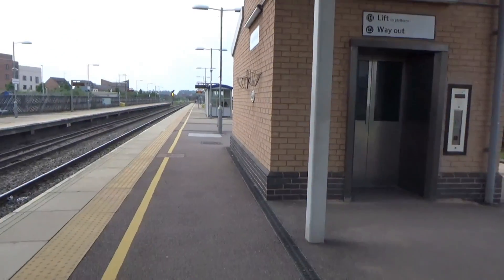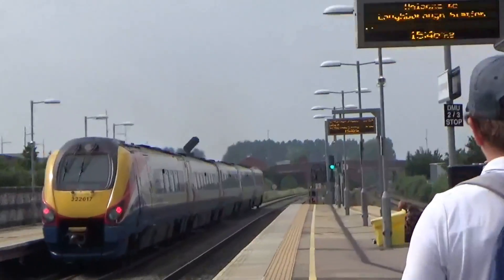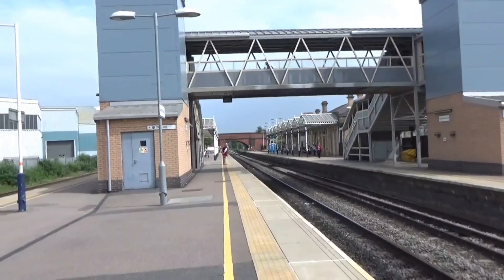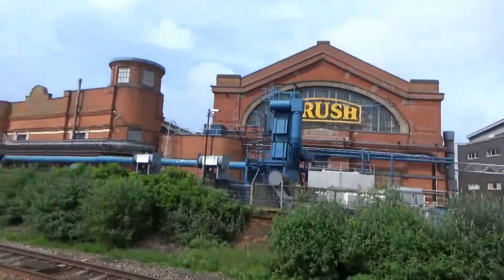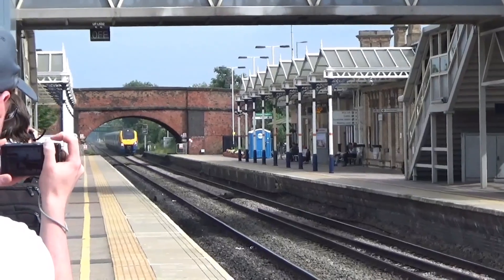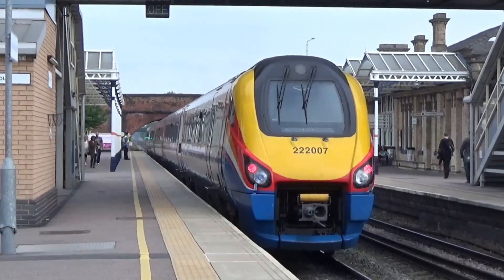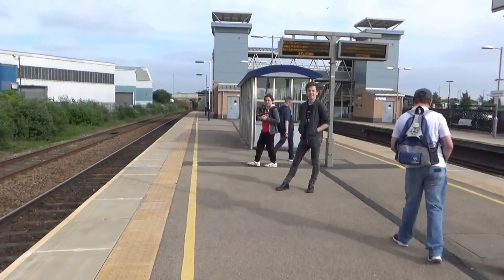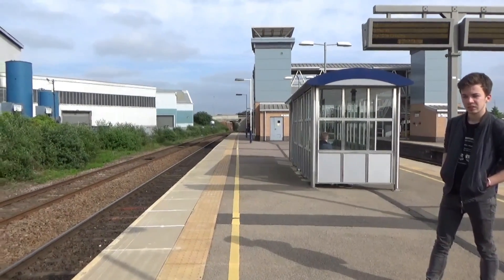Trains at Loughborough, MML - 9/6/18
Welcome to the latest big trip video! Today I am at Loughborough on the Midland Main Line where services are seen by East Midlands Trains only.

Loughborough was the second best station of the day, it had some amazing passes with HSTs screaming through and Meridiana thrashing through. The trains did mostly stop with only a select few passing in quick succession. The station has some great views towards Leicester and you are right next to Loughborough Brush which is a train refurbishment location. The relief platform is poor for views though unless going towards Nottingham, can't say it's ideal to film on. I do recommend this station though.